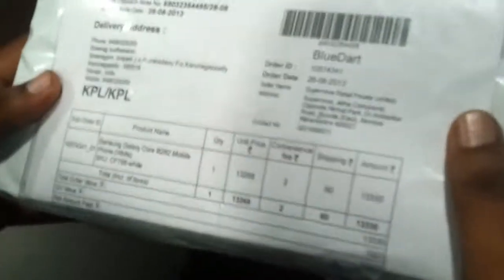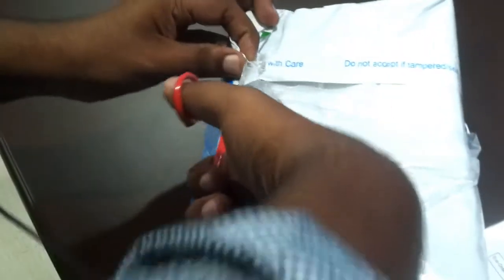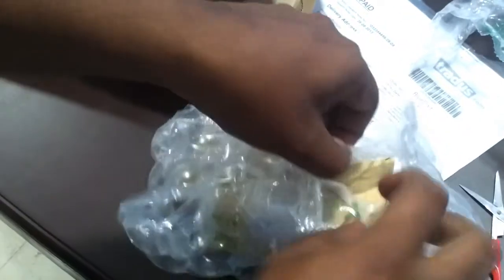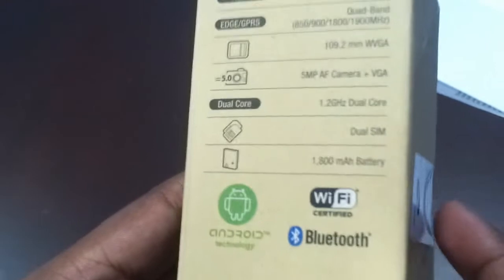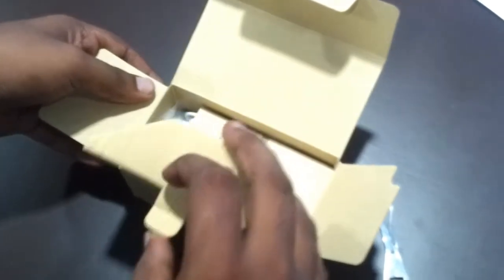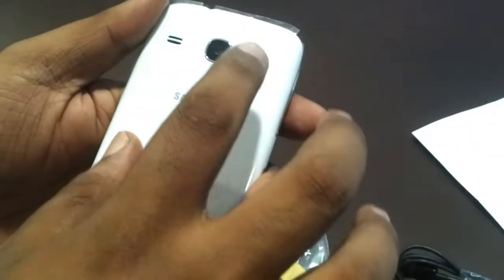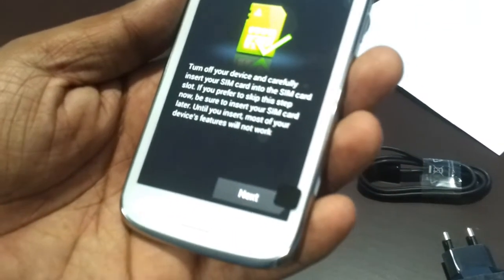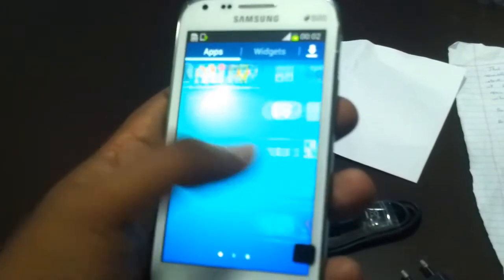Samsung Galaxy Core I8262 Unboxing video features and details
samsung galaxy core i8262 unpacking video. bought from tradus.com